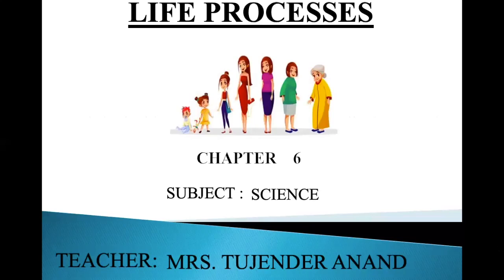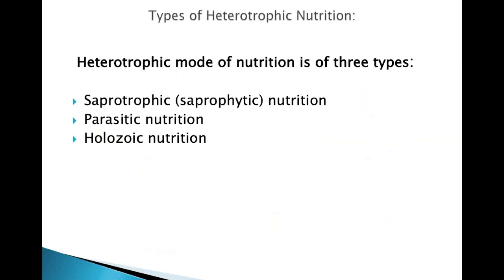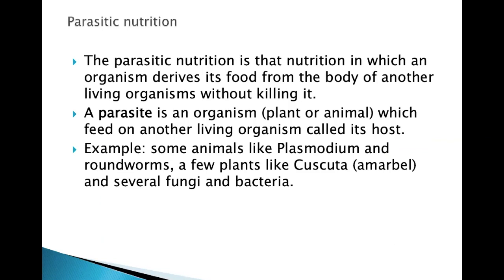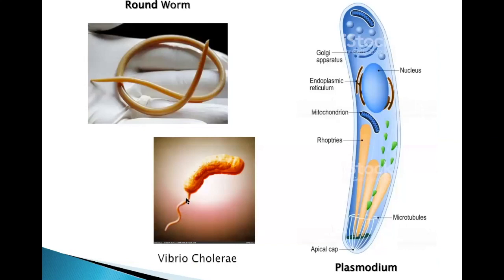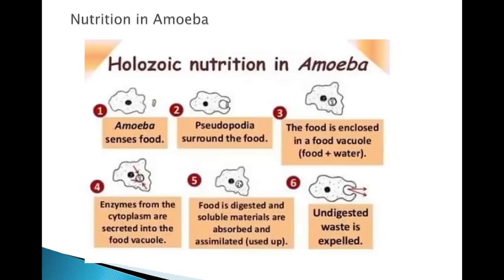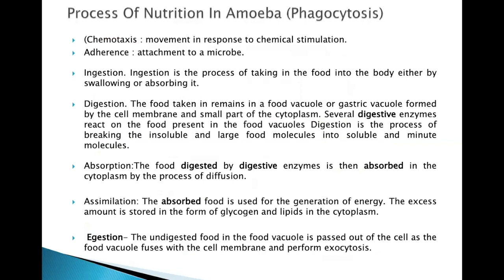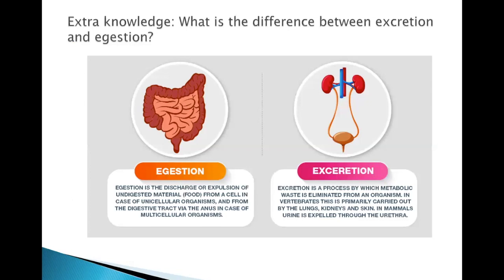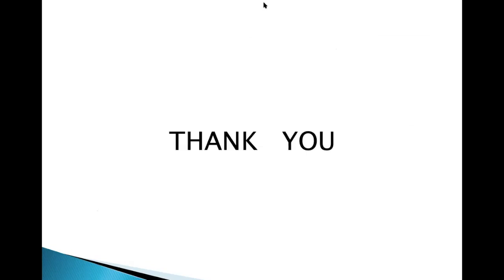Class 10 Science Chapter 6 Life Processes Heterotrophic mode of Nutrition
Heterotrophic mode of Nutrition in Amoeba Part 3